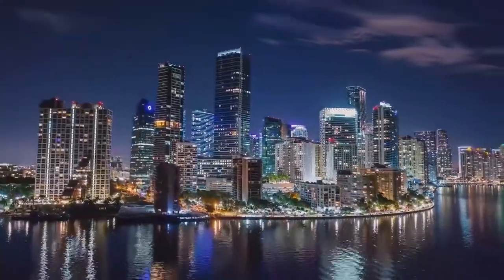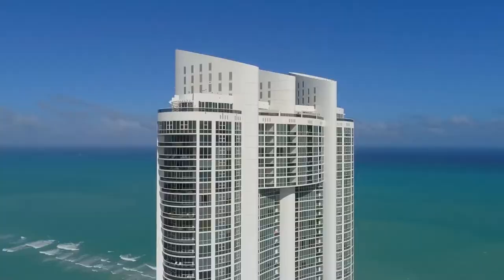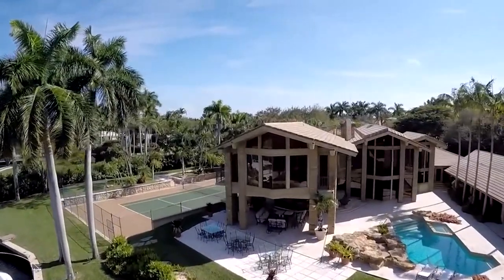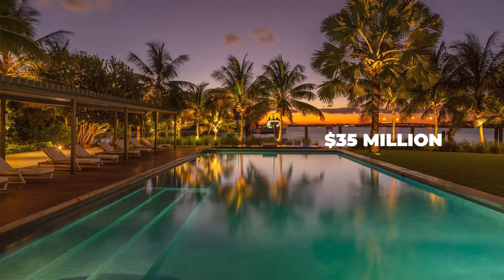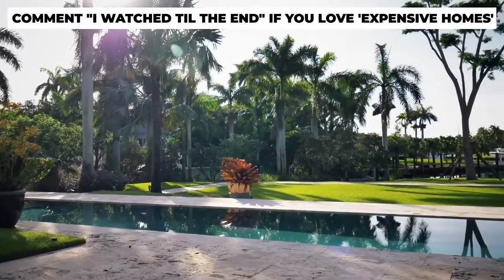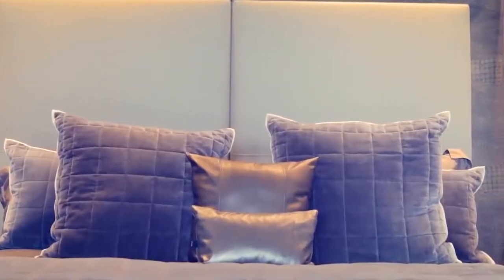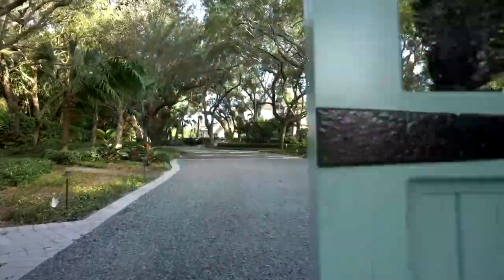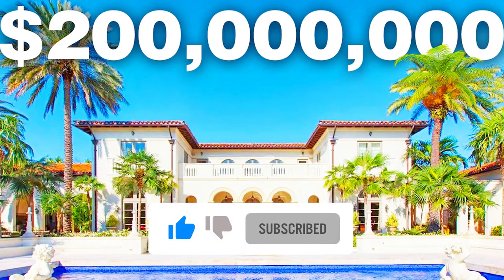5 Most Expensive Homes In Miami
5 Most Expensive Homes In Miami

In today’s video, allow us to show you the most expensive homes in Miami. Miami is one of those places where you are always going to find big and expensive homes to buy Due to its location and a tropical climate that allows for amazing pools, exotic gardens, and a seamless blend of indoor-outdoor living spaces, these have caught the attention of home-buyers as they are closer to having a full experience when it comes to sustaining their family.

Add some breath-taking ocean views and sprawling terraces and you have the definition of paradise on earth. But paradise properties don’t come cheap. Going from a little under $40,000,000 million to almost $140,000,000, Miami’s most expensive homes boast prices to match the lavish features. Make sure to watch the whole video and see how much Miami’s houses are worth.

Today we dive into 5 Most Expensive Homes In Miami.